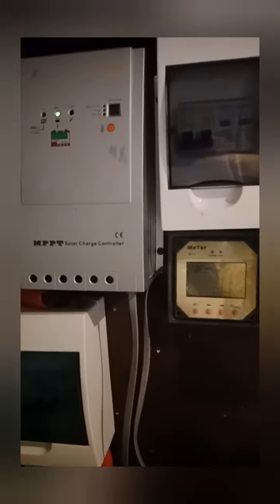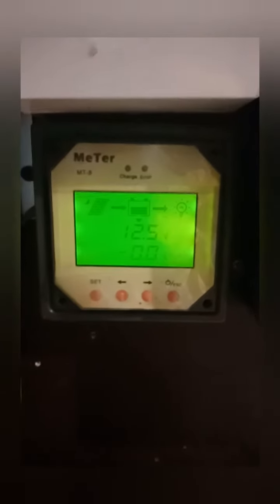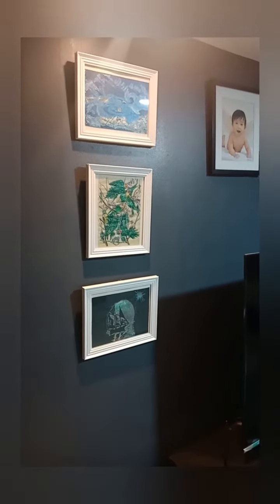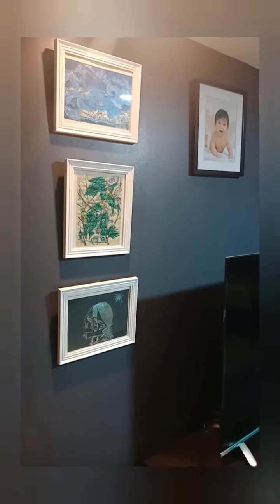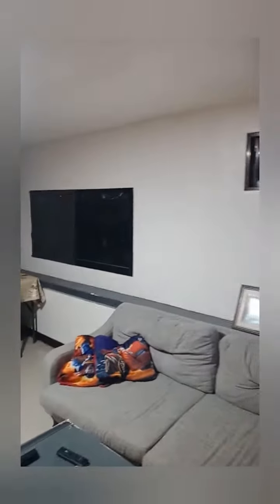solar 12v and 220v solar system. brown out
sharing my system to all and know about solar power. good benefit in the long run and right system to your need